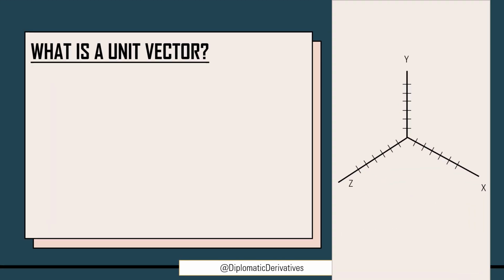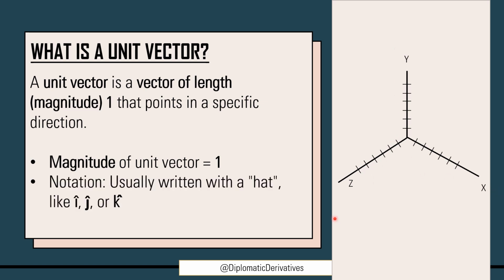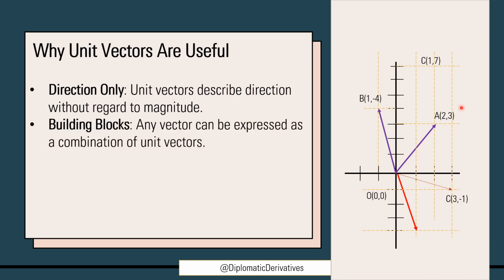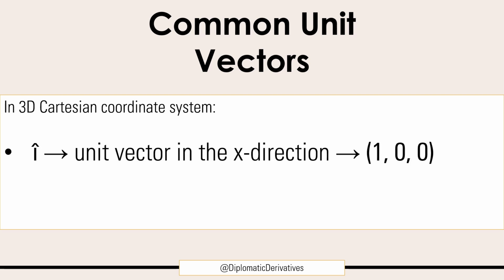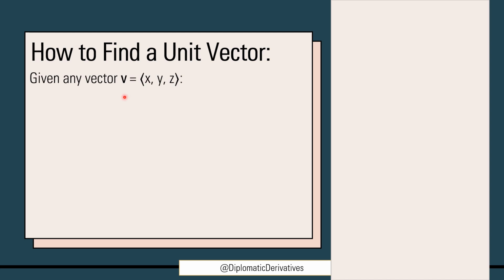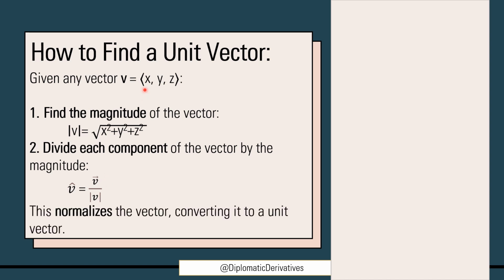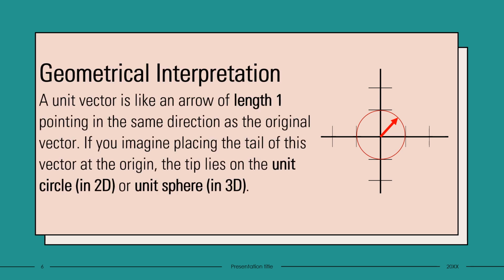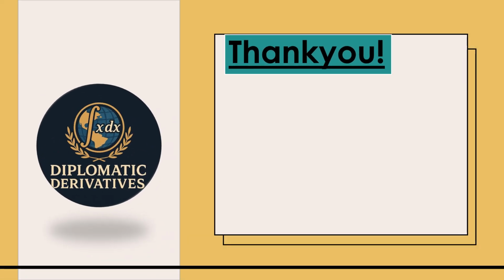What Are Unit Vectors? | Applied Mathematics Essentials for CSS 2026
Preparing for CSS 2026 Applied Mathematics or any competitive exam in Pakistan? This video explains one of the most foundational concepts in vector algebra — Unit Vectors — in a simple, clear, and exam-focused way.

🎯 In This Video You’ll Learn:

✅ What are unit vectors?

✅ How to calculate them using vector components

✅ The mathematical formula and geometric interpretation

This is part of the CSS Applied Mathematics Essentials Series, designed to simplify technical concepts using real-world analogies, step-by-step visuals, and exam-focused tips.